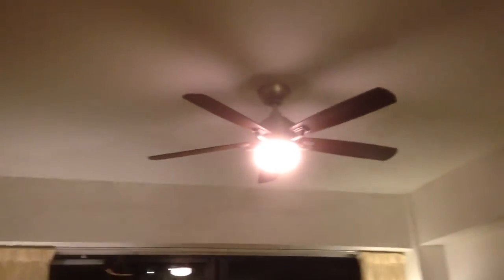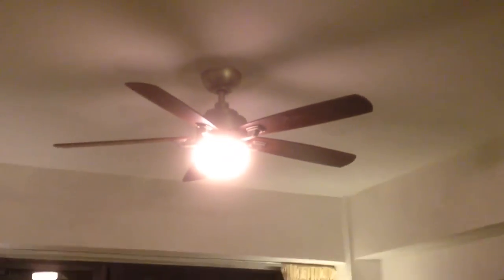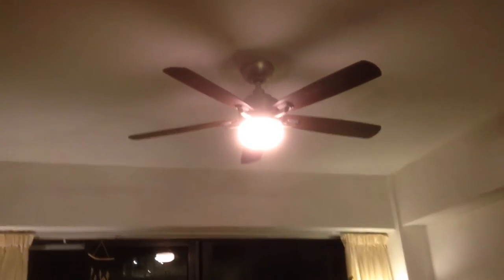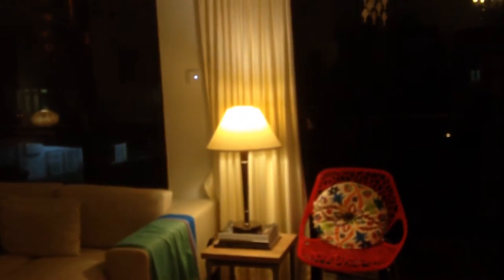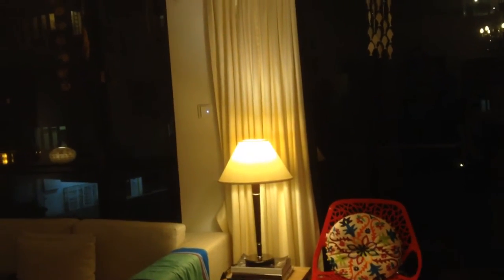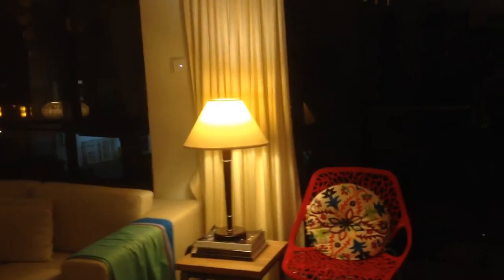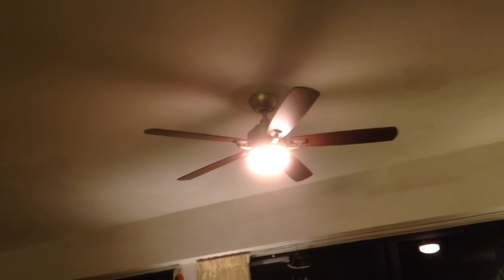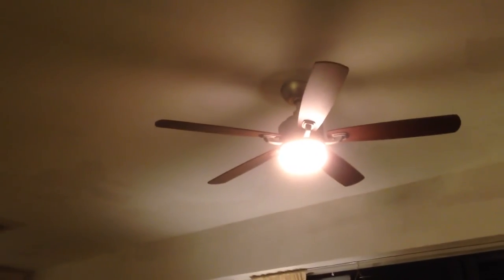Mold growing on the blades of the Fanimation brand "Benito" ceiling fan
Guess we should have been using the dehumidifier at night more. I only started to get conscious about the humidity at home since I bought some hygrometers, so the mold was probably there beforehand.

This fan had a blade diameter of 52" (132cm).